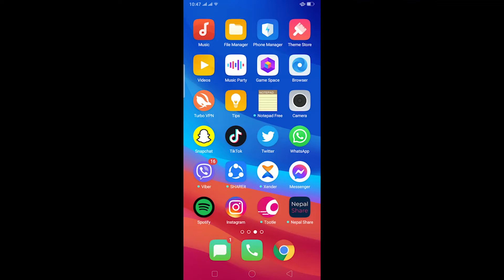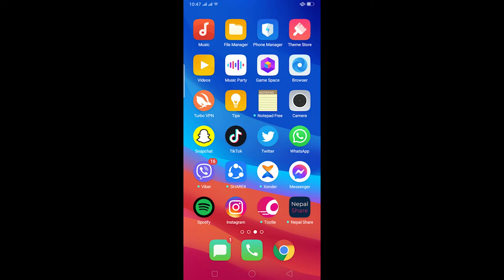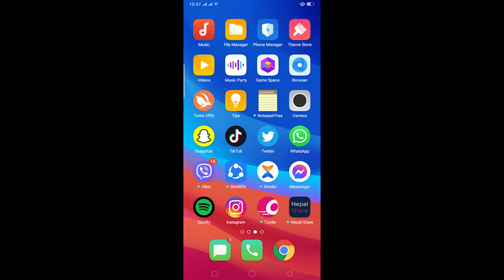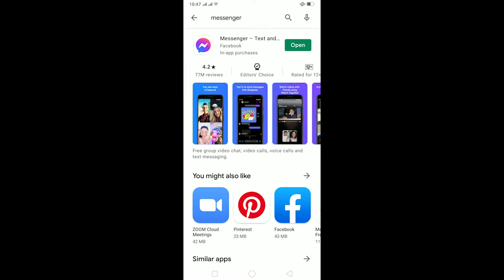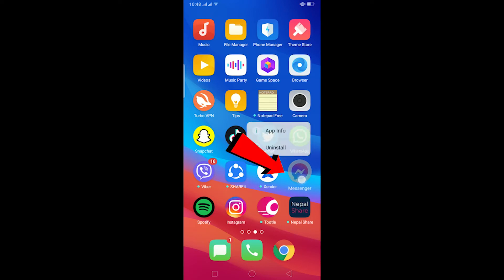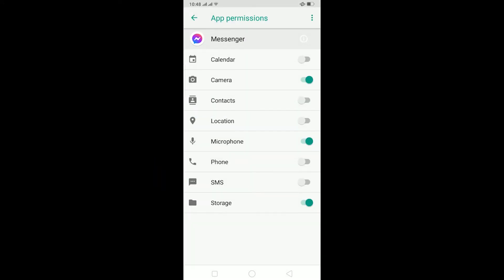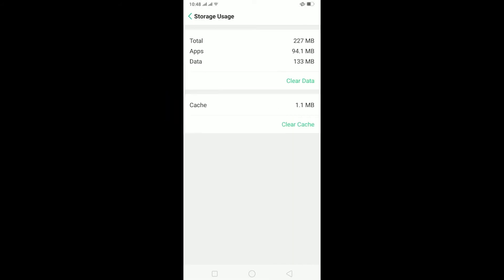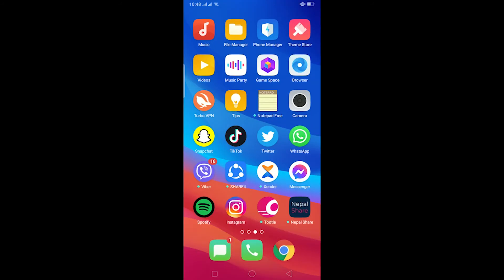How to Fix Messenger Something Went Wrong Error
How to Fix Messenger Something Went Wrong Error android
In this video, I’ll be showing you how you can fix the error on Messenger saying ‘Something went wrong.' This is a very easy and helpful tutorial to fix the error quickly without any complications.
Facebook Messenger is a free mobile messaging app used for instant messaging, sharing photos, videos, audio, recordings, and group chats. The app, which is free to download, can be used to communicate with your friends on Facebook and with your phone contacts.
So, to fix the error on Messenger saying ‘Something went wrong, follow the steps mentioned below:
The common reasons for this issue are if you have an unstable internet connection, and the other reason can be if your app has updates pending. So, make sure you have your app updated to the latest version.
If you’re still having the issue, then go to your app library, and hold until you see ‘App Info’ then click on it.
Once you get there, you’ll have to tap on ‘Permissions’ and then allow permission to all the options listed.
Then, go to ‘Storage’ and click on ‘Clear Data’ then again, click on ‘Clear.’ Doing so will clear all the cache and data stored in your phone.
Once you do that, your issue should be fixed. But if you still face the problem, then what you can do is reinstall the app and restart the device.
After following all the steps mentioned, you’ll be able to fix the error on Messenger saying ‘Something went wrong.